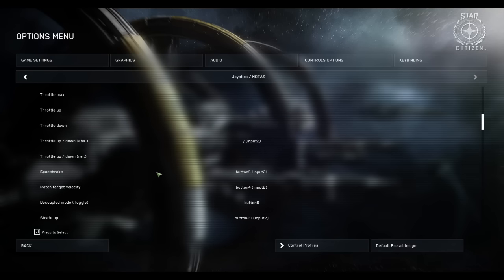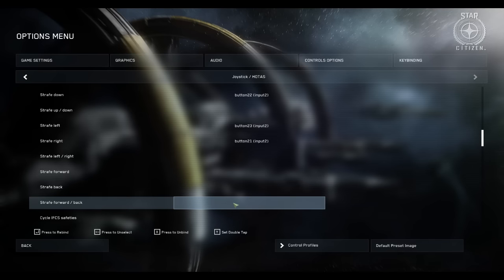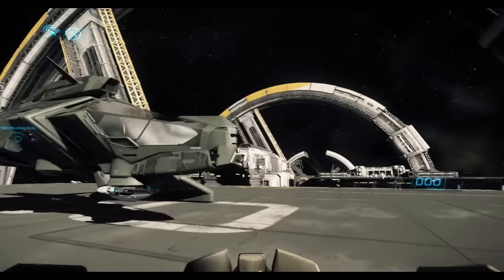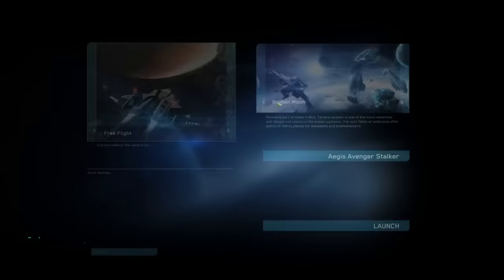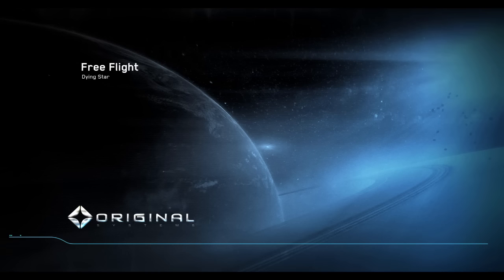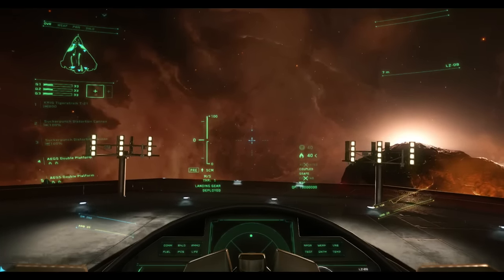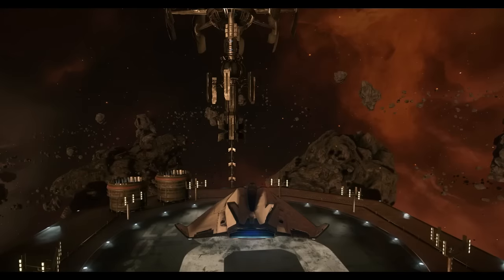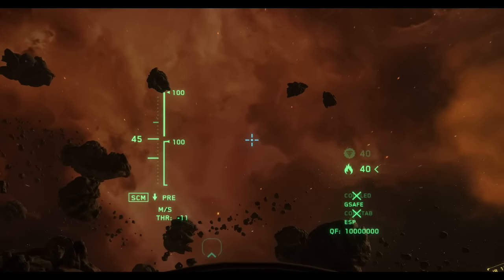Star Citizen AA How to Make Landing Easier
Thank you to Ghost and Joe! These two exceptional citizens helped me overcome the issues that I was having with the landing of my ships. Watch to see what I needed to change to correct the issues I was having.

As always thank you for listening to and viewing my episodes.